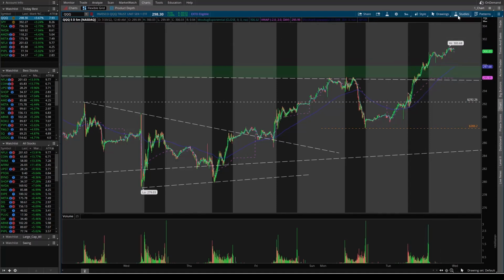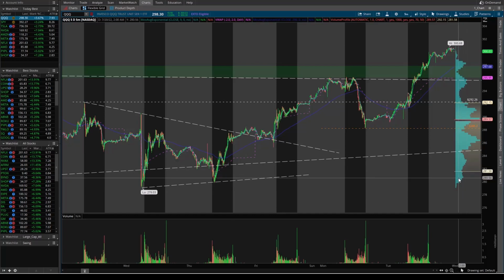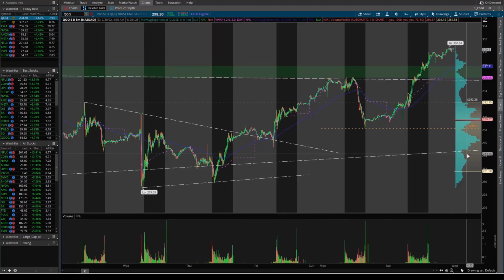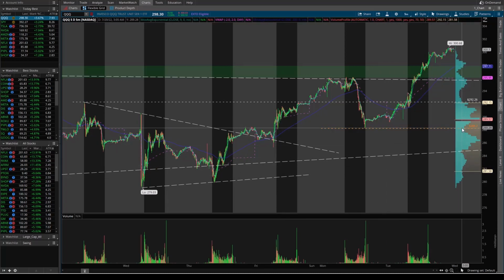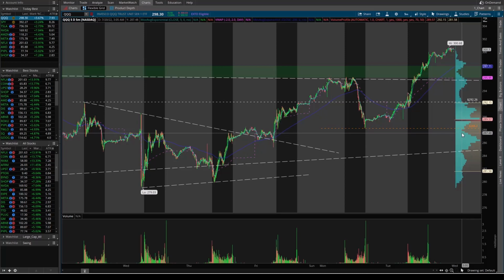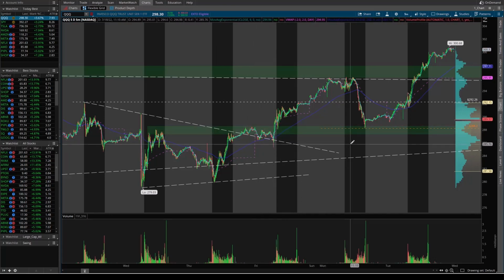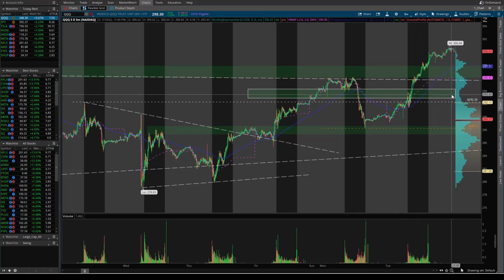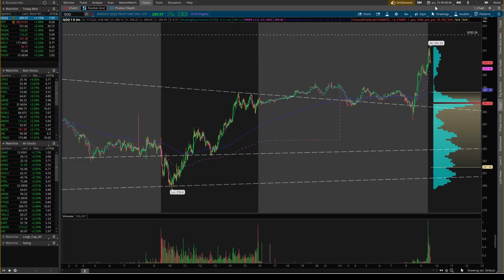How to Set Up and Use Volume Profile on Thinkorswim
Volume profile indicator is a charting tool that shows how much volume has occurred at each price throughout the trading session.

Volume profile indicator can be used to identify support and resistance levels for each time frame, it can be used for both day trading and swing trading.